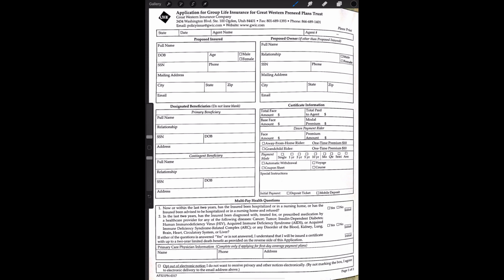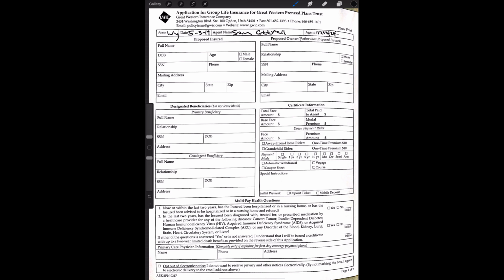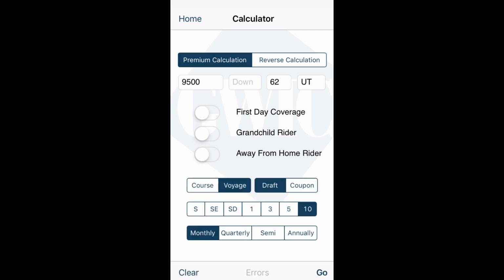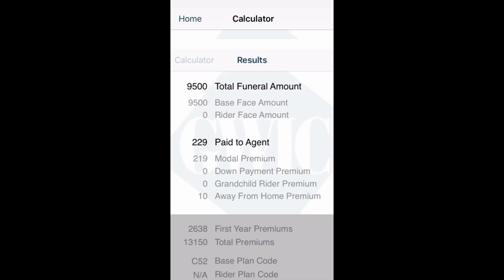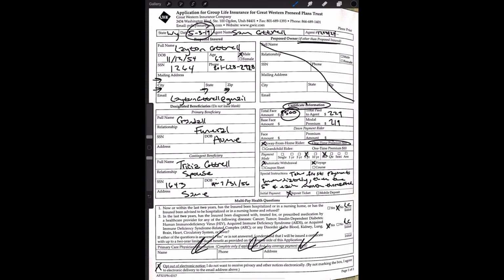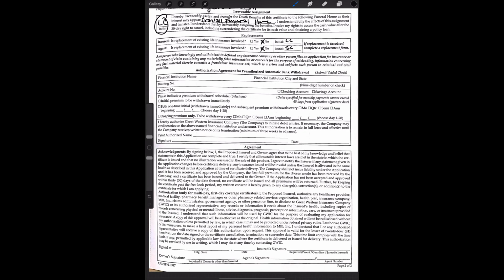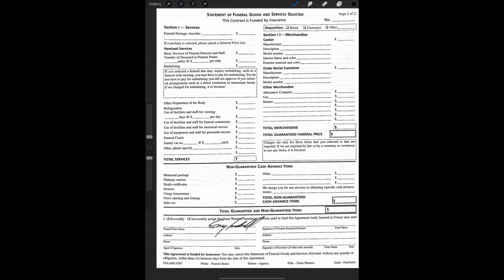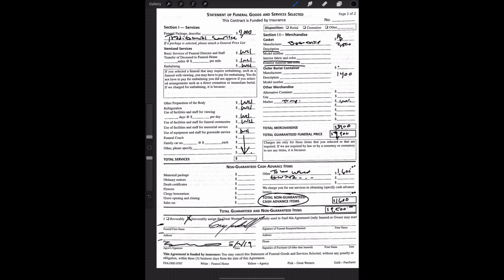Great Western Paper Application and FSA